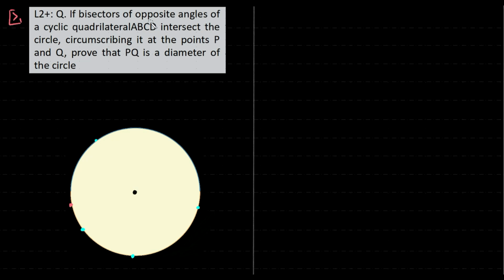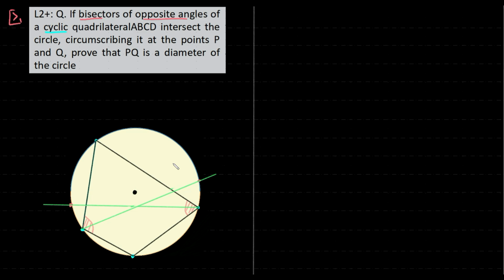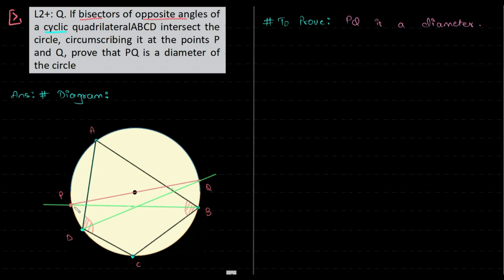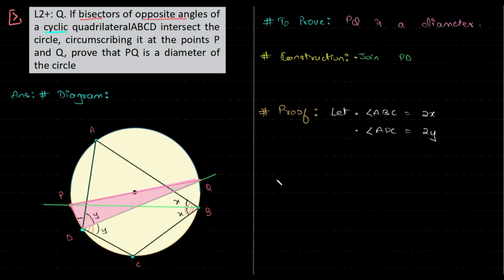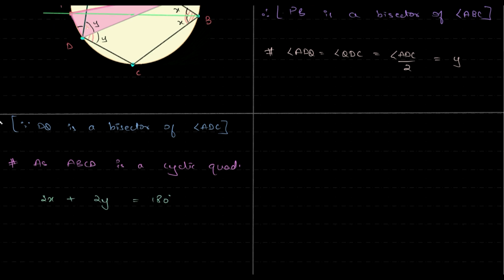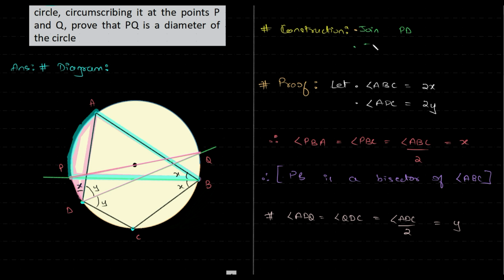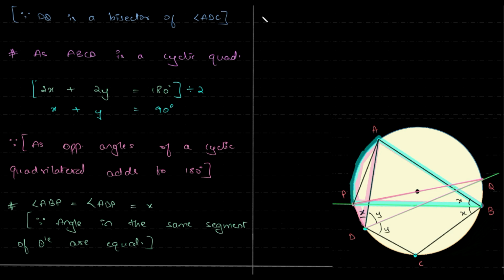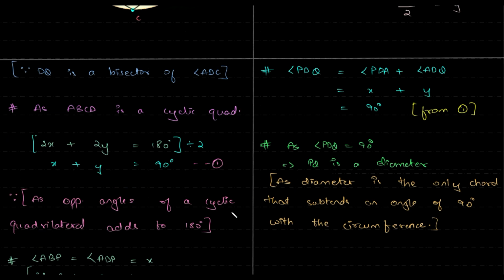10 08 C 1 Cyclic Quadrilateral E